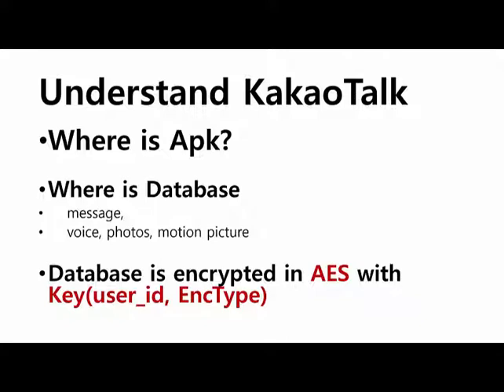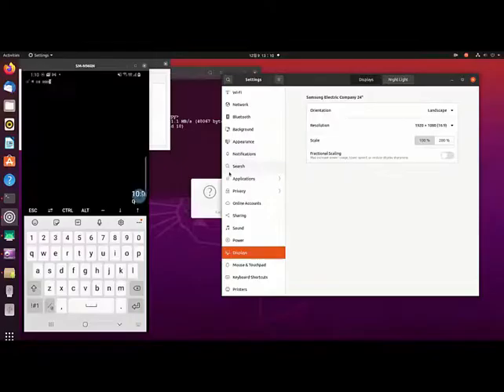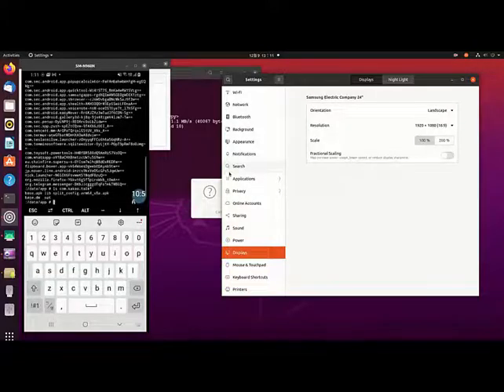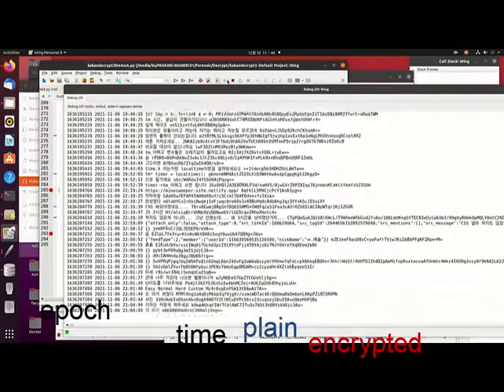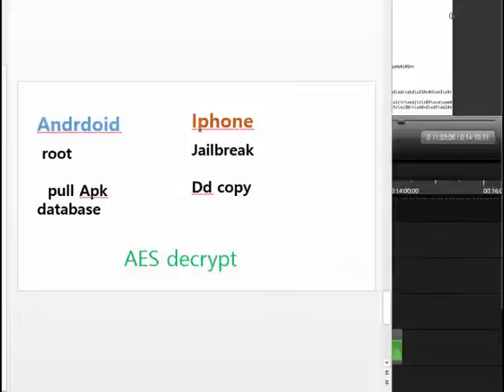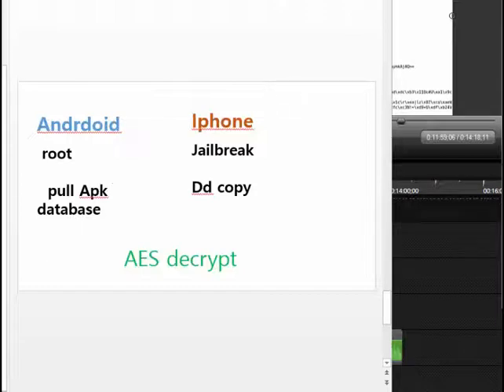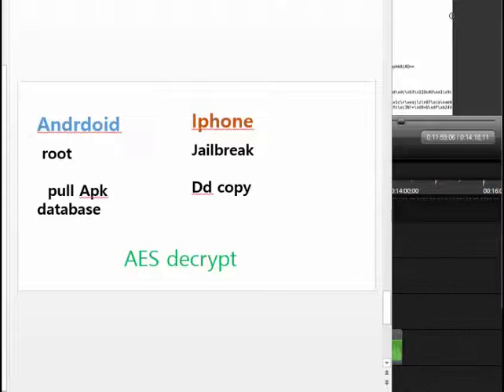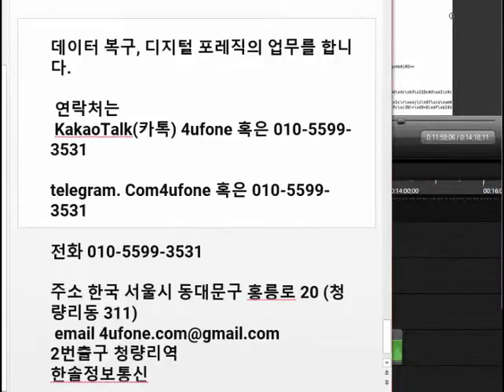Restore deleted KakaoTalk : decrypting AES former KAIST prof. Koh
KakaoTalk is the most popular Instant Messenger widely used in Korea.  Kakao does not maintain the user data longer than 2-3 days, and does not provide services for lost password.
We present methods of restoring deleted Sqlite database encrypted in AES(advanced encryption standard).  Actual decrypted files are demonstrated with data, plain text and ciphertext.

We recover deleted texts, photos, movies, and messenger.
Consulting and Additional programming services are available for data recovery and proprietary format with custom codes developed in C, C# and Python.

address
                      Chongryangridong 311, Hongreunro 20, Dongdaemumku,
                      Seoul, South Korea
how to find us:
2th gate in subway Chongryangri station
Hansol Information Communicatio